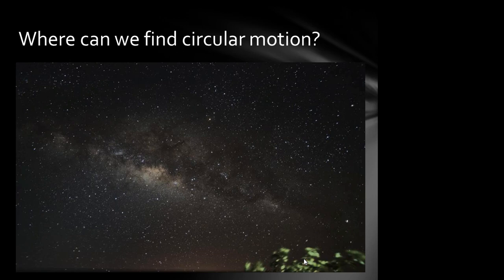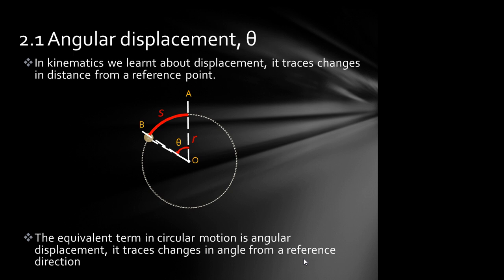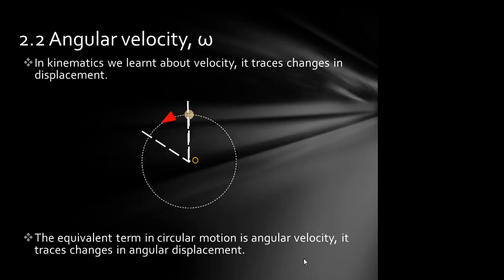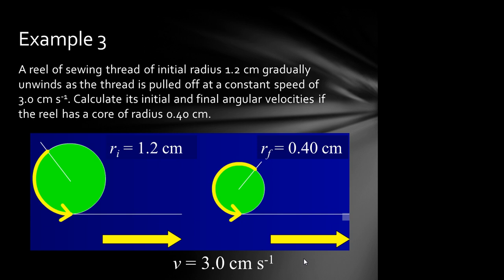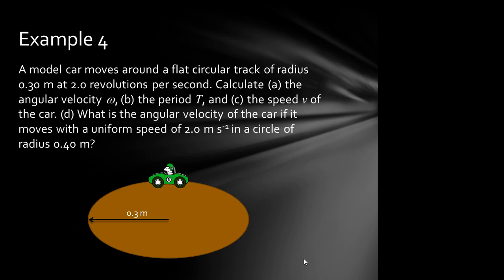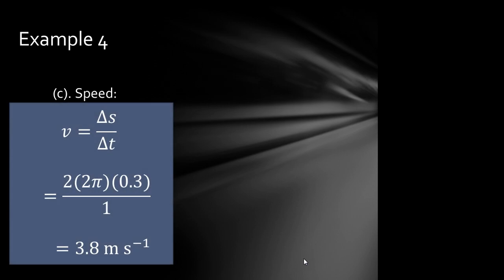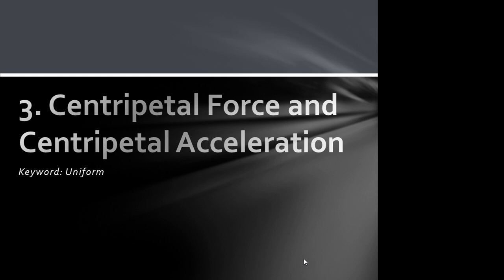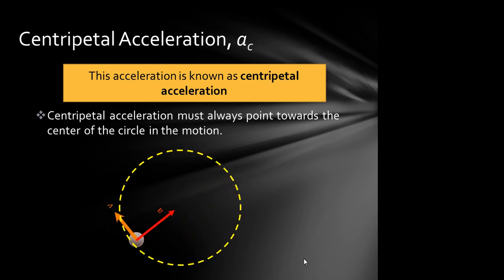Circular Motion 2017 Lecture 1